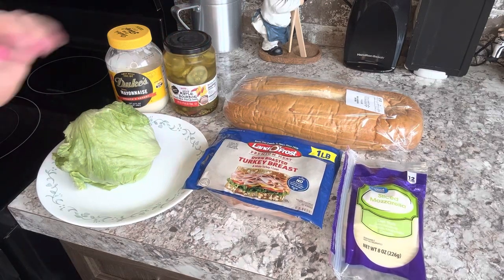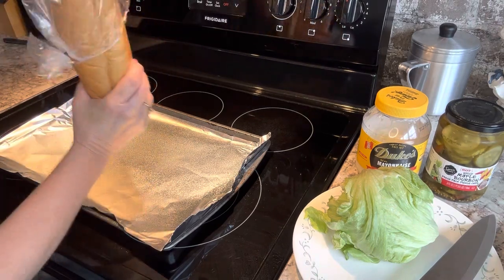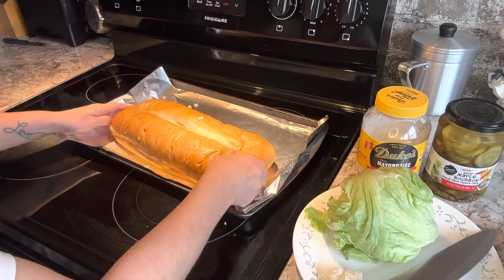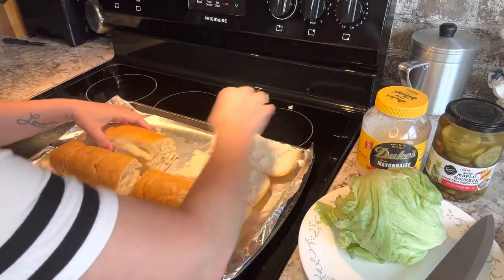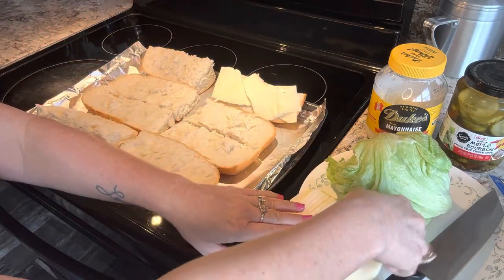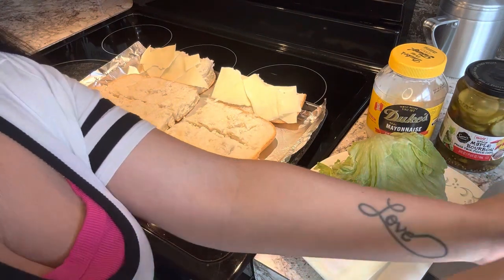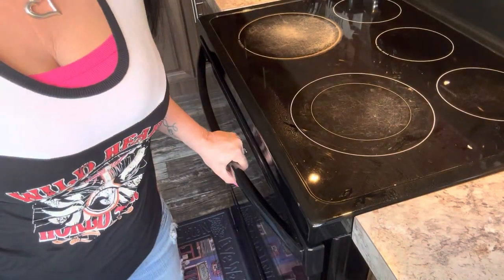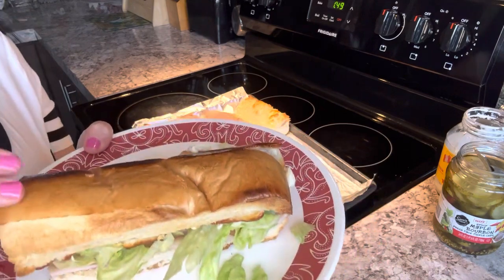BUDGET FRIENDLY SUB SANDWICHES/1 BREAD LOAF/4 For LUNCH EASY/day in my life#homesteading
I’m being you 4 easy subs for lunch. I hope you enjoy this video and enjoy your day